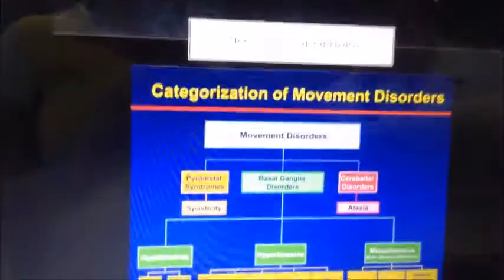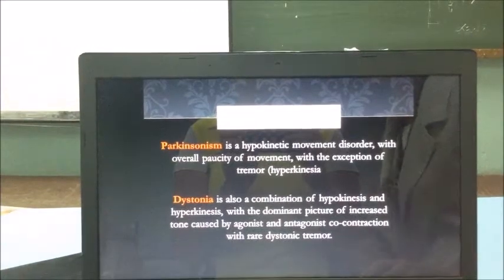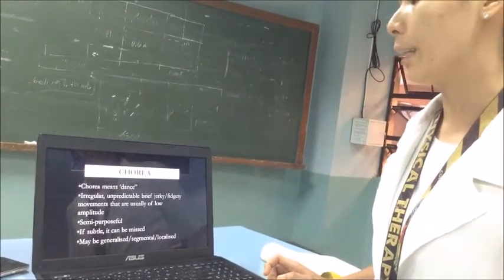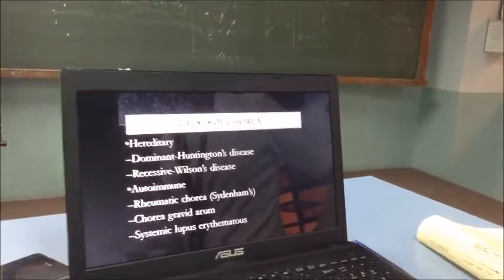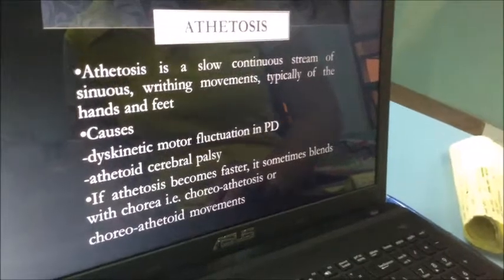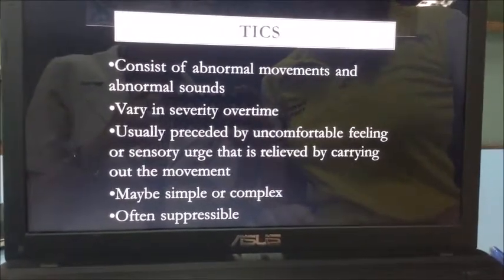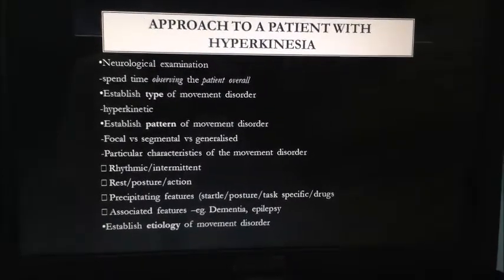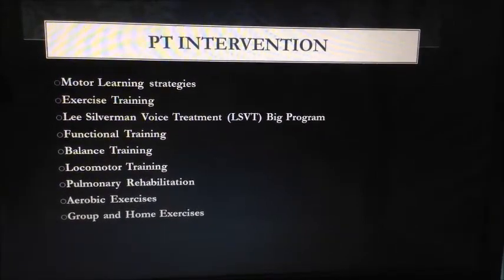MOVEMENT DISORDERS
Topics include: Chorea, Ballismus, Parkinson's, Dystonia